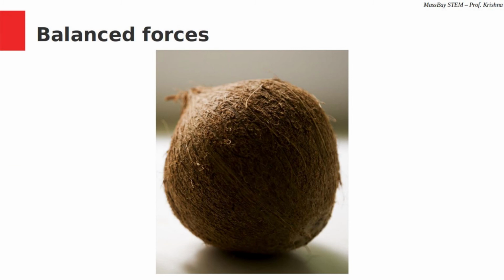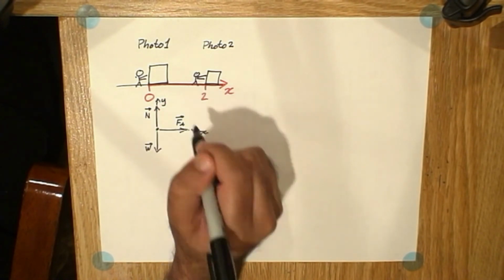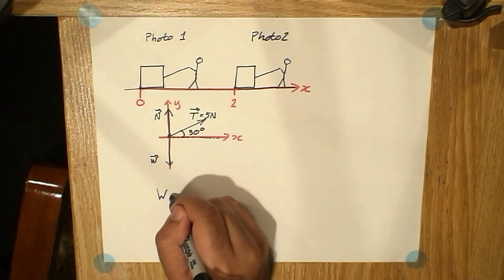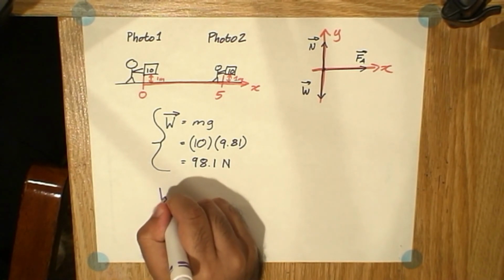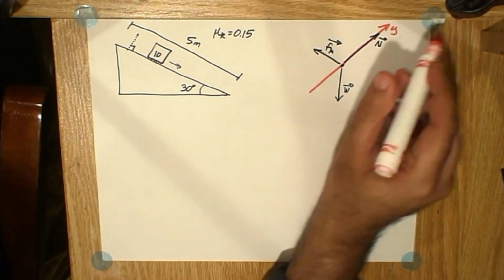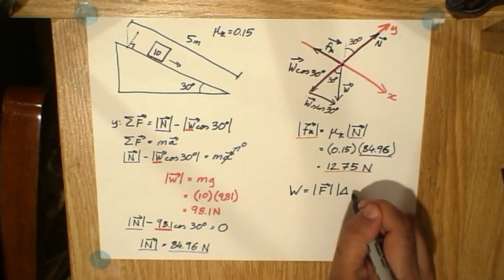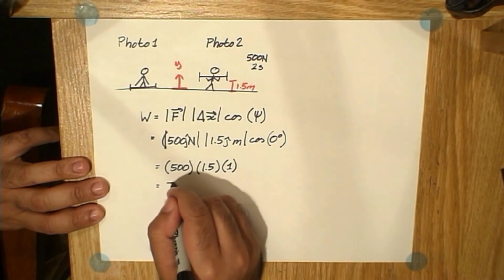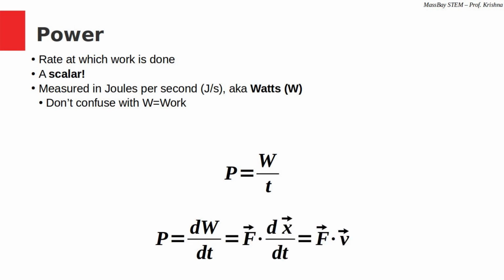Work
00:10 Purpose, definition and characteristics of work
01:46 Work of a single force
08:20 Work of an oblique force
13:40 Zero work and uniform circular motion
20:17 Negative work
29:39 Power
34:01 Variable force (PY103 only)